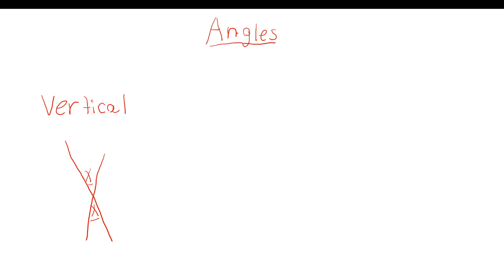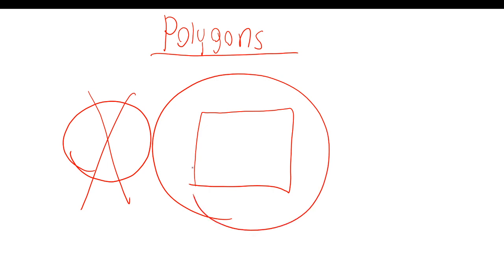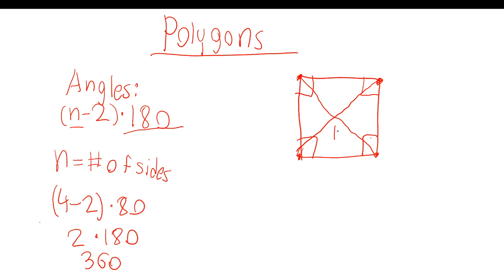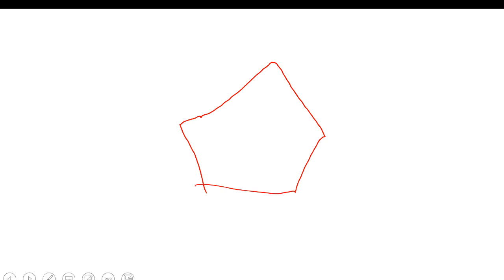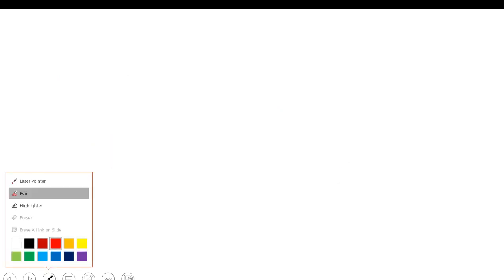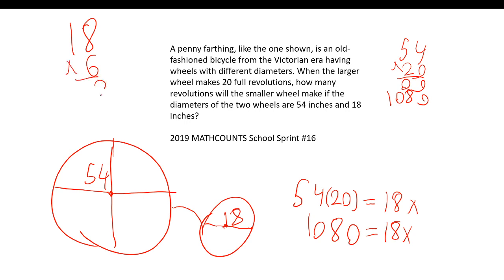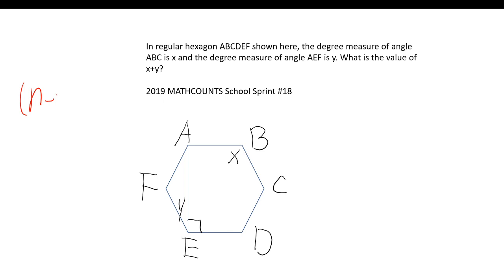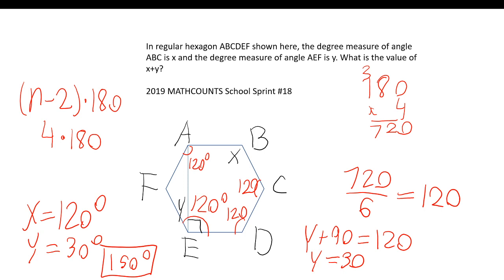MATHCOUNTS Preparation Lesson #9: Angle Chasing basics + Intro to Geometry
This MATHCOUNTS Preparation lesson explains the basics of angle chasing problems, and introduces geometry problem types found in MATHCOUNTS.